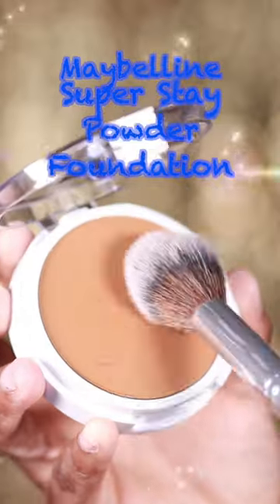Best Powder Foundation!!! | Makeup Reviews with Phi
The Maybelline Superstay Hybrid Powder Foundation is the best affordable powder foundation! I’m wearing shade 355.